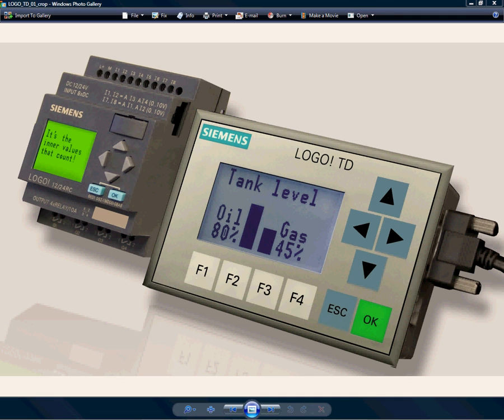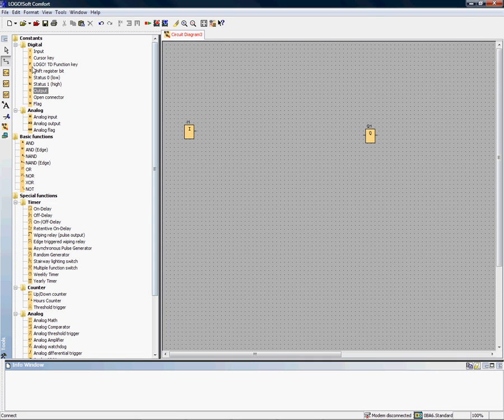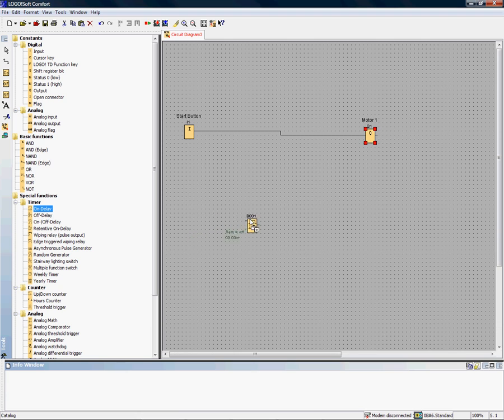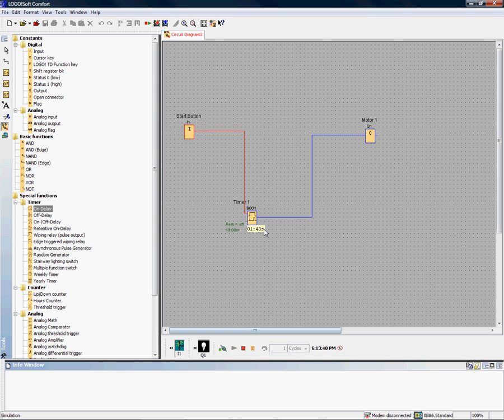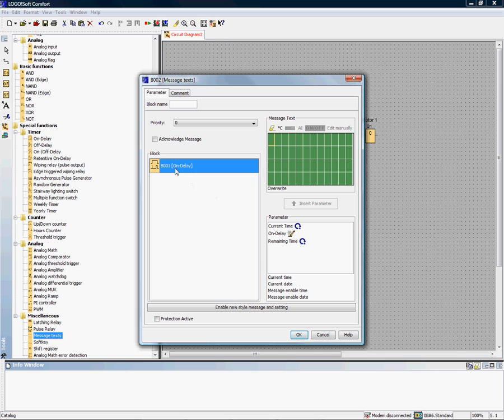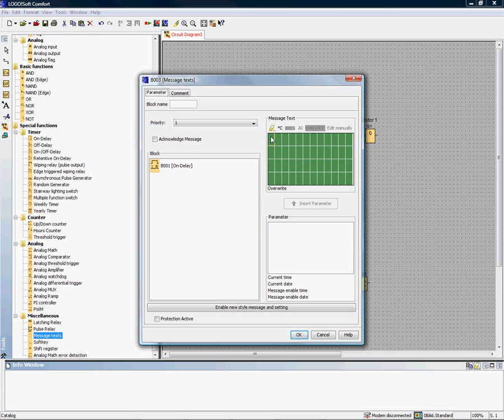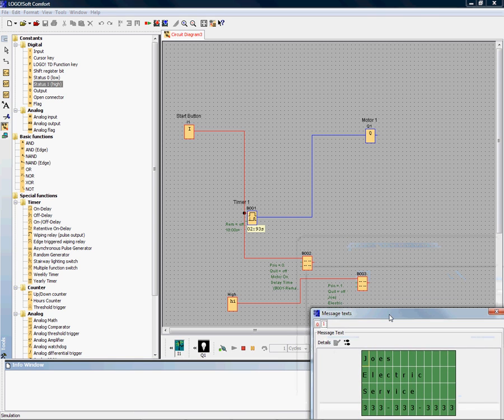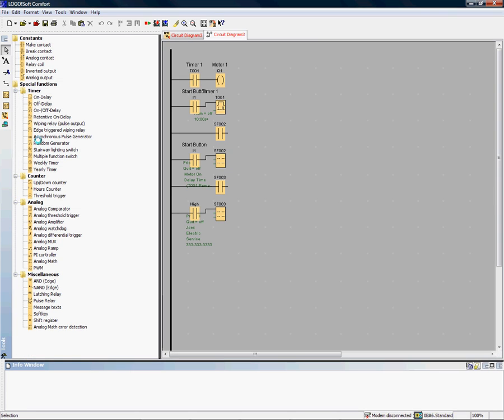Siemens LOGO!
LOGO!Soft software makes it easy to program the Siemens LOGO!

Implement your own simple automation projects or simplify your existing control cabinet which already contain time switches, timing relays, counters and contactor relays - LOGO! is the complete all-in-one solution. With its 8 basic logic and 31 special functions, LOGO! replaces a wide range of conventional switchgear/control devices. Now even more versatile for analog value applications and simple control tasks. Easy-to-mount, minimum wiring, easy programming . . . done!

LOGO! The logic module - Simply unique, simply ingenious